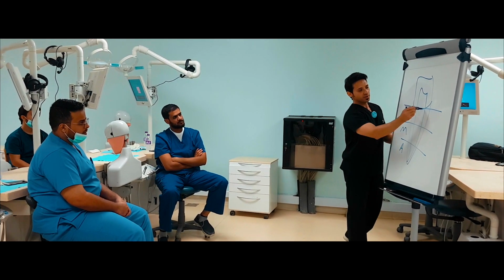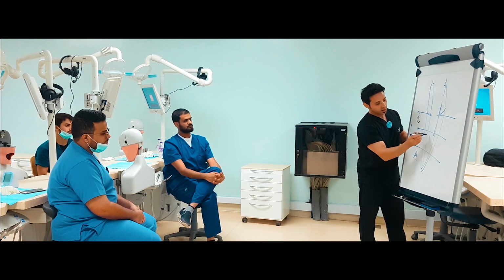Principles of Endodontic Rotary Instrumentation